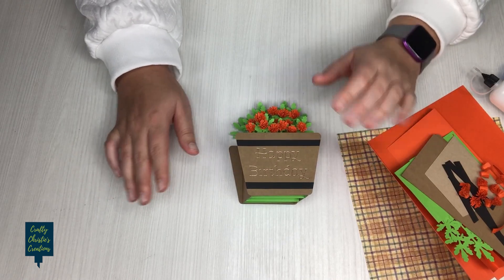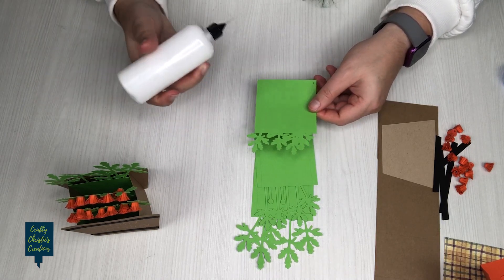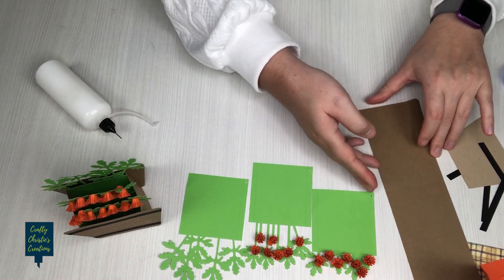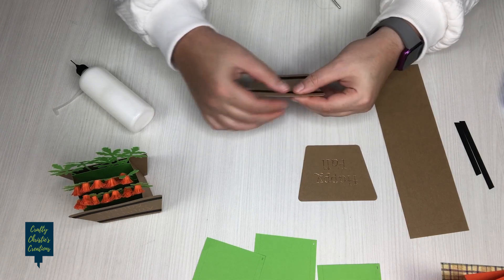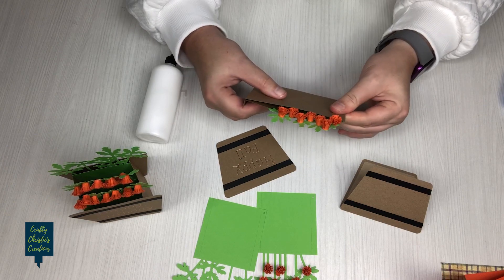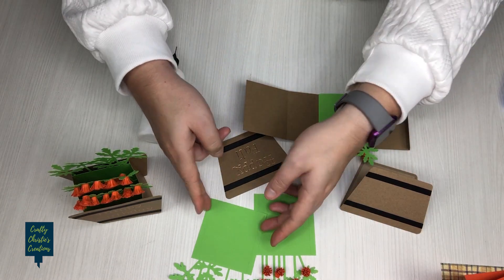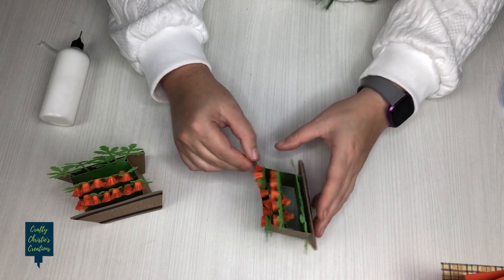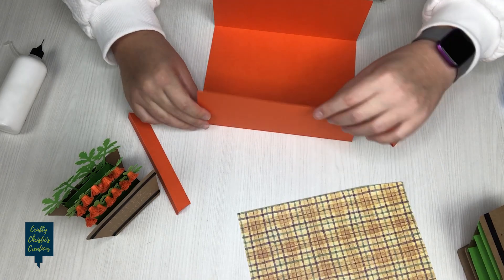Mum Box Card SVG Cut File Assembly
Check out this beautiful Mum box card svg cut file design. It comes with 2 sentiments on the front of the card - "Happy Birthday" and "Happy Fall".

Green Cardstock
Orange Cardstock
Brown Cardstock
Black Cardstock
Creme Cardstock
Liquid Glue
Cutting Machine